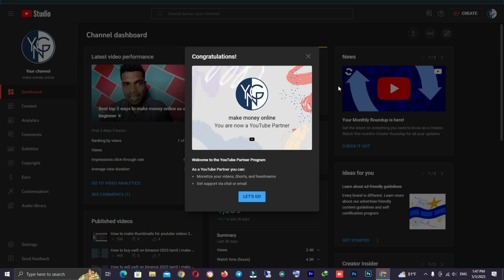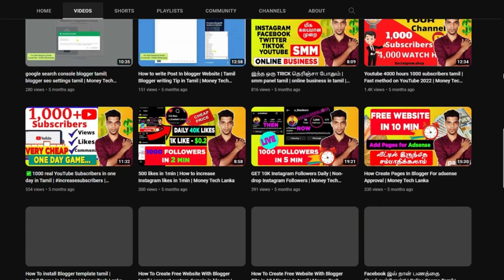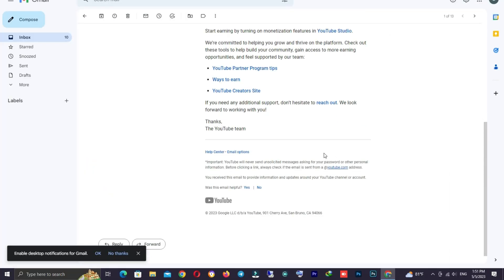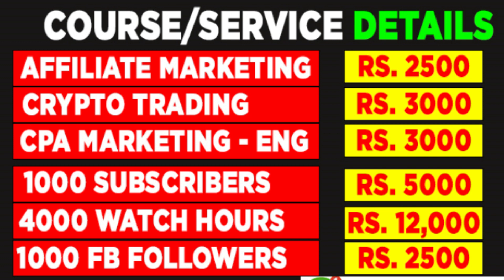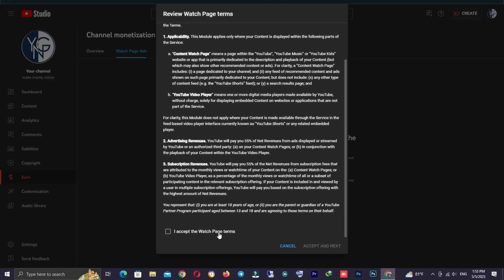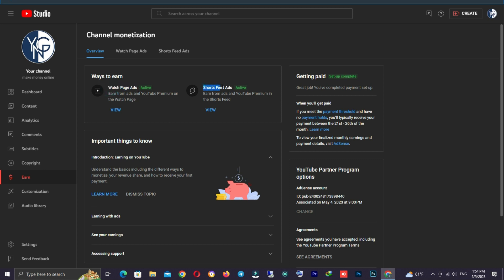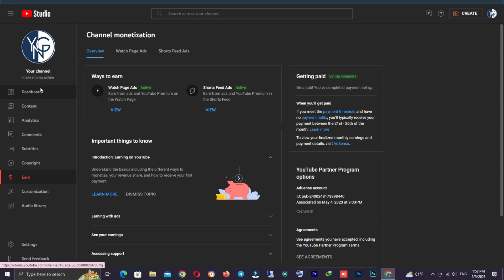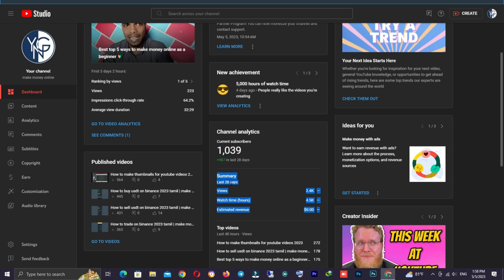How to monetize youtube channel in tamil 2023 | Money Tech Lanka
இந்த வீடியோ பற்றிய கருத்துகளை என்னோடு பகிருங்கள் நண்பர்களே!

🔰BLOGGING HELPS🔰

🔰FOR BEGINNERS🔰

🔰Helpful Videos🔰

முடிந்தால் இந்த வீடியோவை உங்கள் நண்பர்களுடன் பகிர்ந்து கொள்ளுங்கள்.

If you like this video and give your Support to our channel

நன்றி.